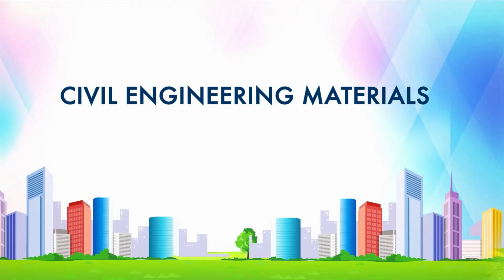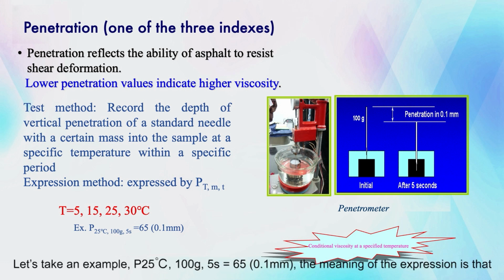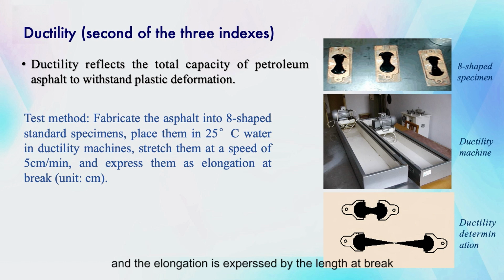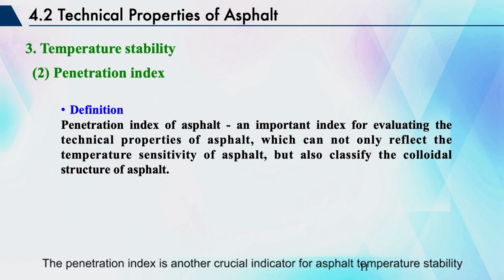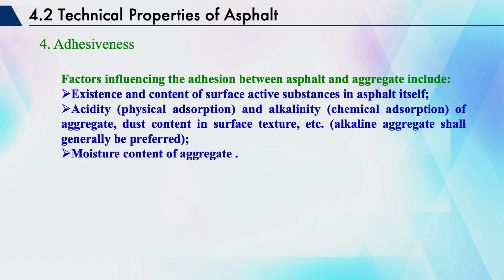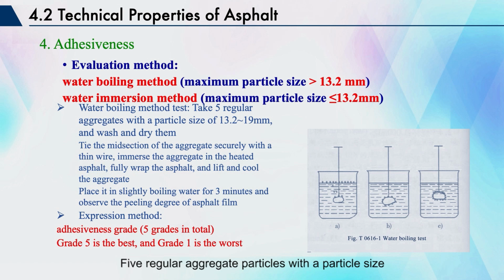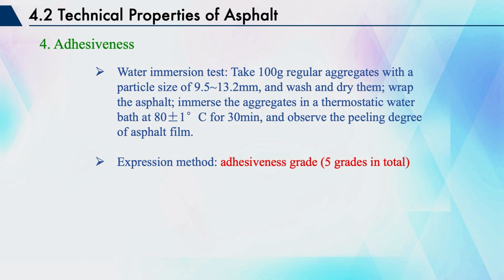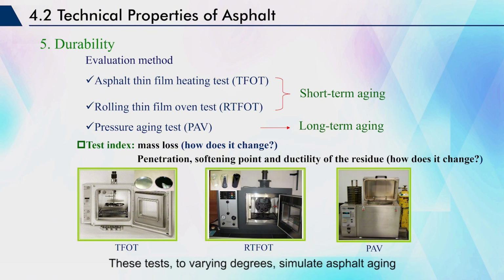5 2 Technical Properties of Bitumen 1